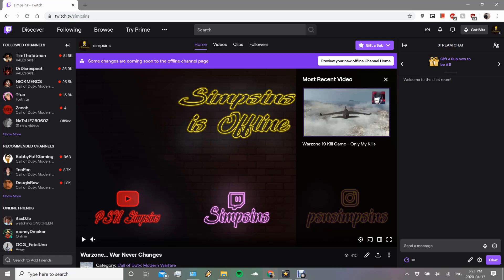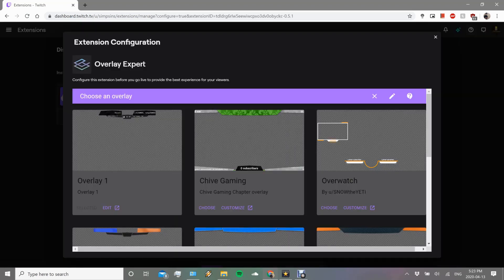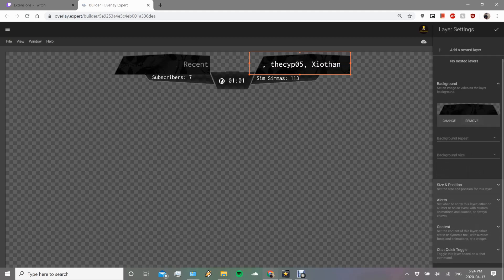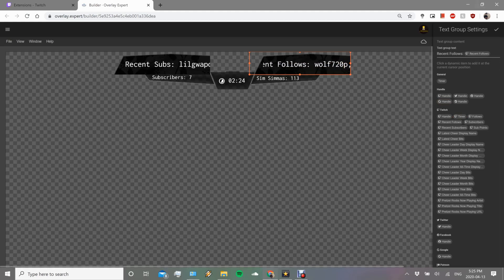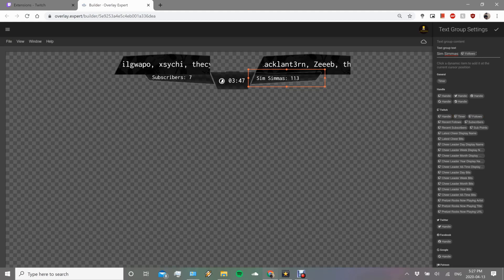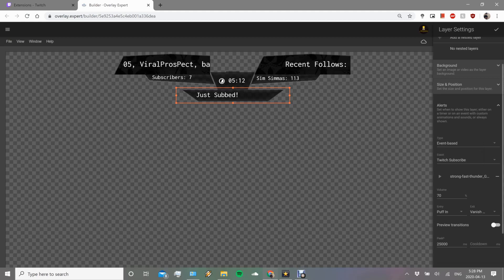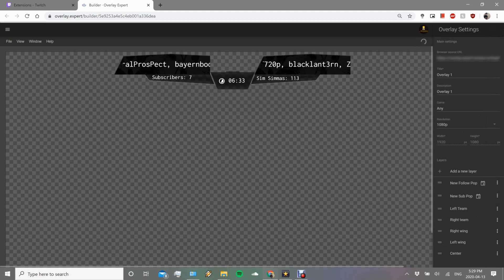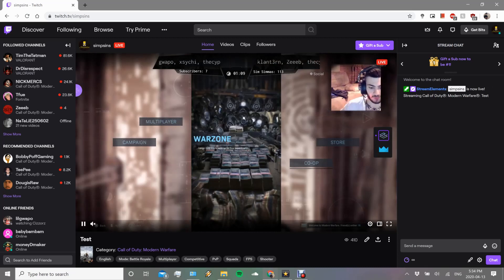Set Up Twitch Stream Overlays for PS5, PS4, XBox & PC with Overlay Expert! No Capture Card! FREE!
This video will help you set up overlays for your twitch stream without the need for a capture card with the extension Overlay Expert. This method works for Playstation, Xbox, PC, and etc. Note that you will have to complete their Google Form to use an overlay.